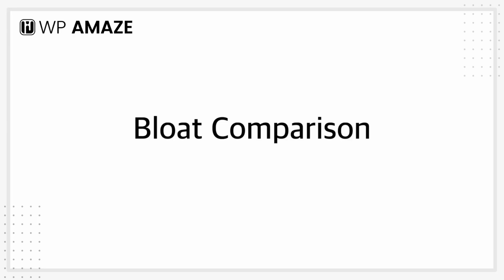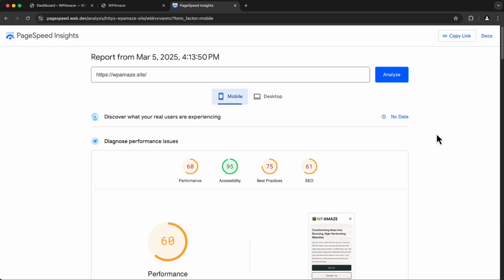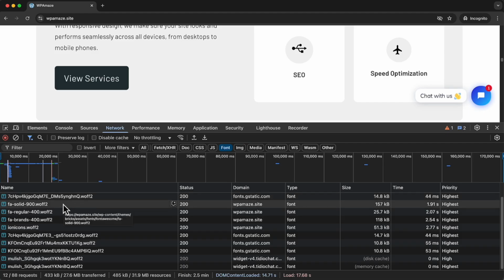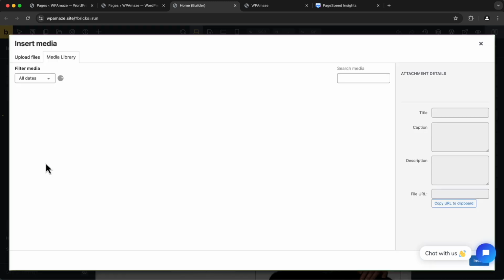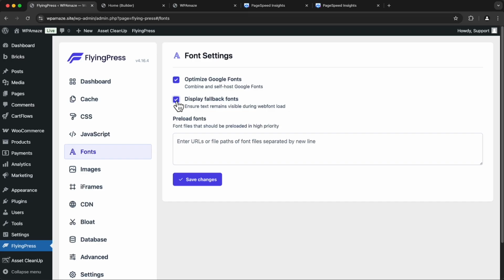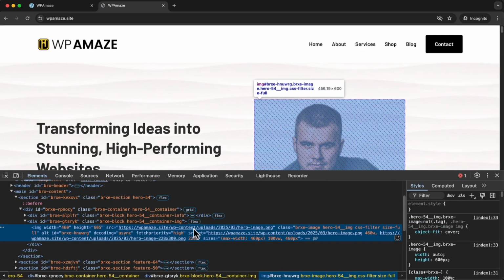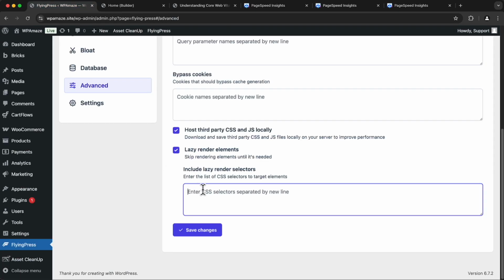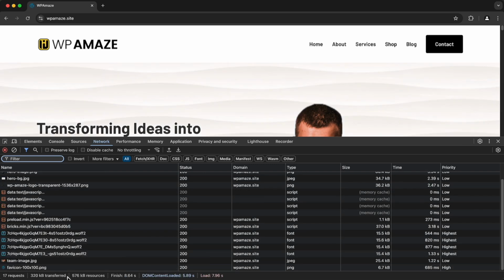🚀 How to Speed Up Your WordPress Website in 2025 (Step-by-Step Tutorial)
🌟 Why You Should Watch This Video: A fast-loading website is no longer optional – it’s essential. Google considers page speed a ranking factor, and visitors are more likely to leave a site that takes longer than 3 seconds to load. This means a slow WordPress site could be costing you traffic, sales, and subscribers.

Is your WordPress website running slow? Do you want to improve your load time, boost performance, and get better SEO rankings? In this video, I’ll walk you through how to speed up your WordPress website step by step, even if you’re a beginner. 🚀

A slow website not only frustrates visitors but also affects your Google rankings and conversion rates. By optimizing your WordPress site, you’ll deliver a smoother user experience, reduce bounce rates, and keep visitors engaged longer.

In this video, I'll show you how to set up Flying Press Plugin and integrate Flying CDN.

By following the steps in this video, you’ll not only improve your Core Web Vitals but also increase your chances of ranking higher on Google. Plus, your visitors will enjoy a smoother browsing experience, leading to higher conversions.

By the end of this tutorial, you’ll have a WordPress site that loads in under 2 seconds and performs much better on desktop and mobile devices.

My preferred hosting:
✅ Try Rocket.net for $1 (My sites are hosted on rocket.net)

The links you find in the video description or the pinned comment area are affiliate links, which means that when you make a purchase using my affiliate links, I'll receive a small commission.